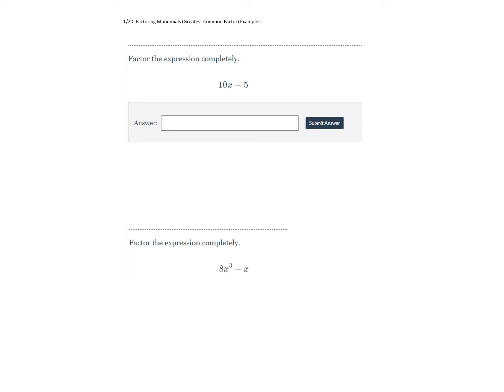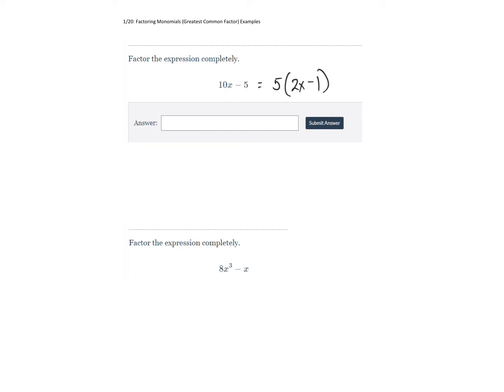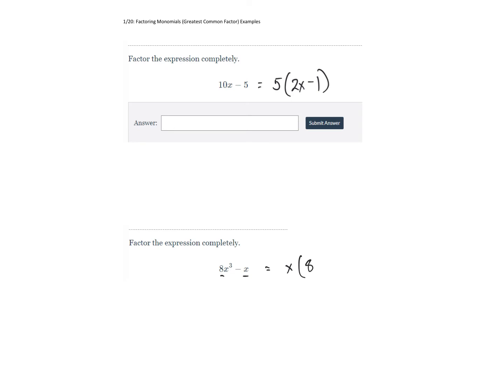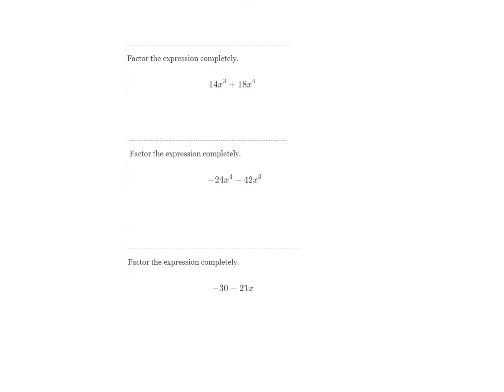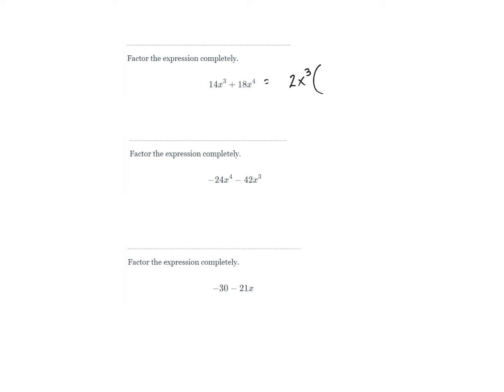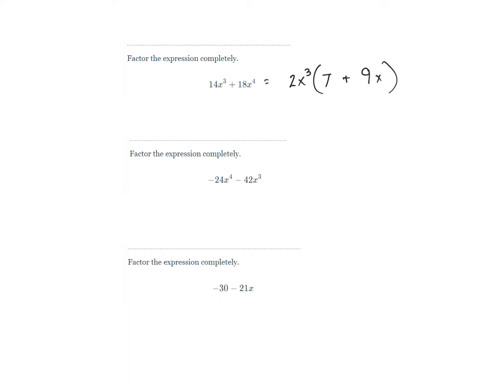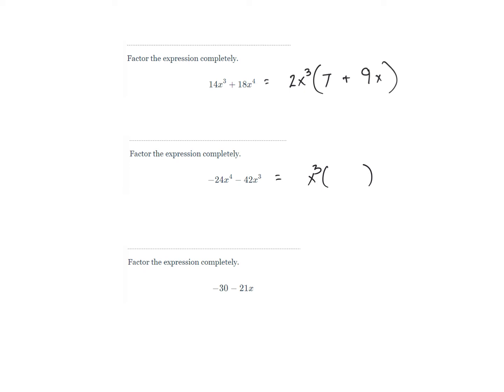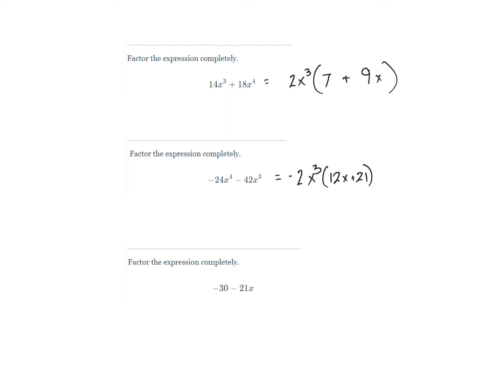1-20 Factoring Monomials Examples-1.mp4